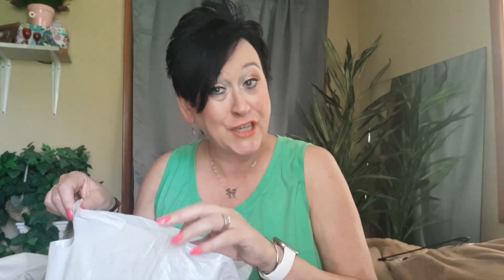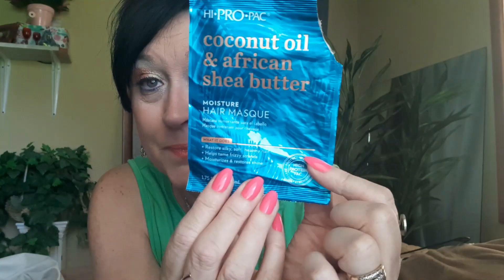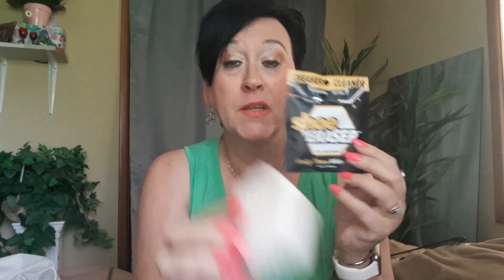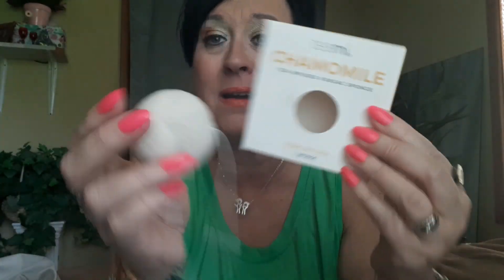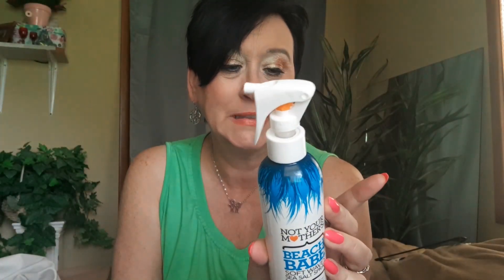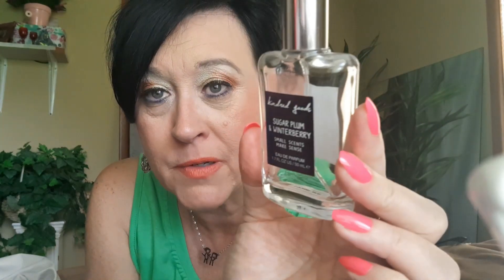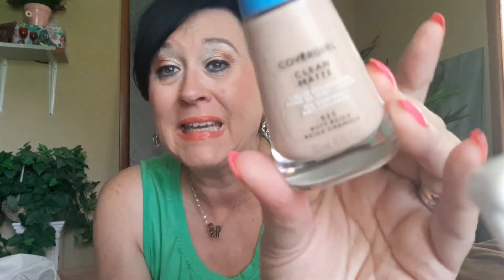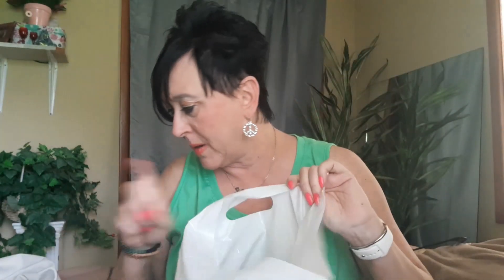My Empties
My Empties  Things I will order again and things I won't

I hope you enjoy my "favorites" video. It has been a long while since I have posted one of these.